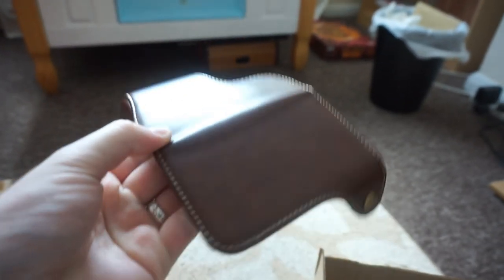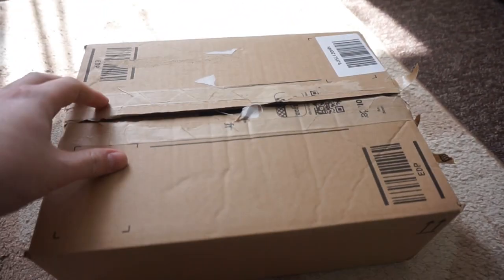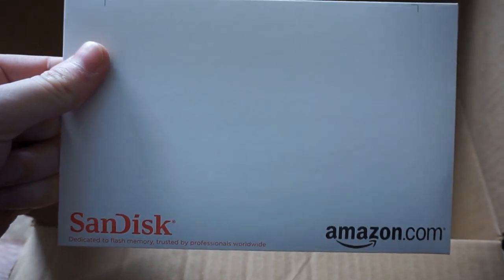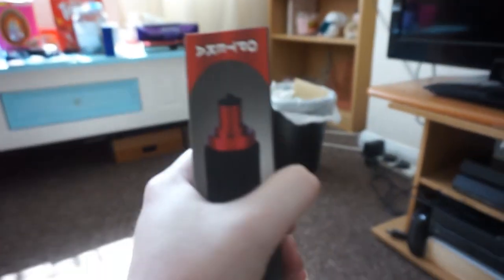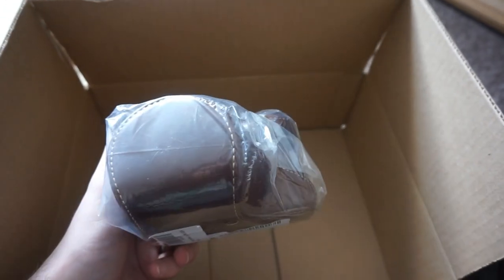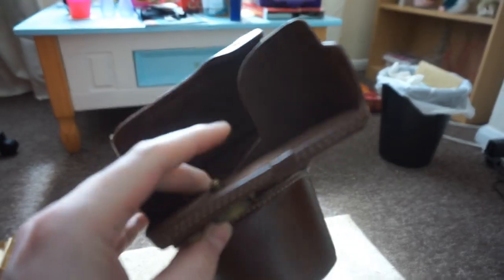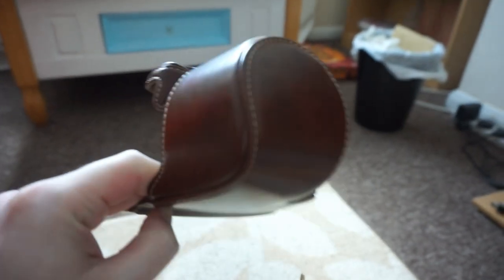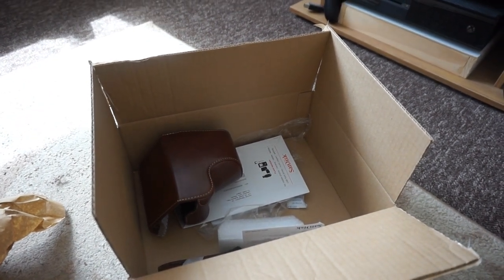HUMAN LEATHER CAMERA CASE!? Unboxing Vlog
Human Leather camera case!?

Going to be filming some more Vloggy type stuff so needed a new camera! The Sony A5000! Beast of a thing.